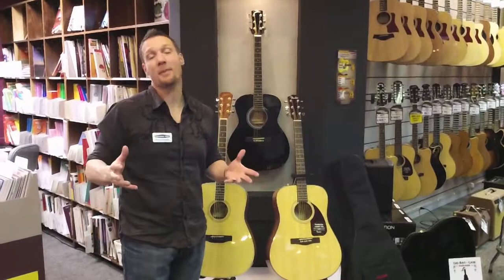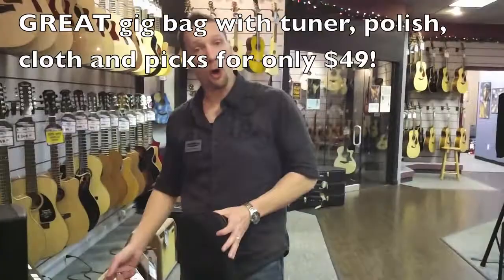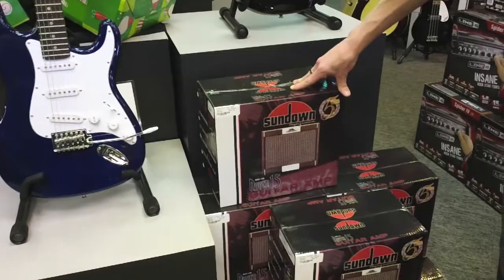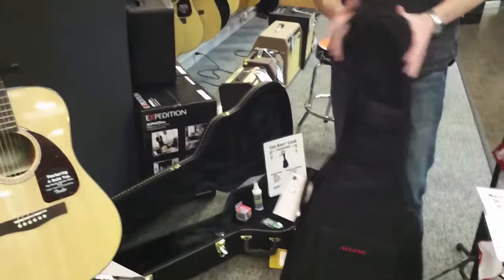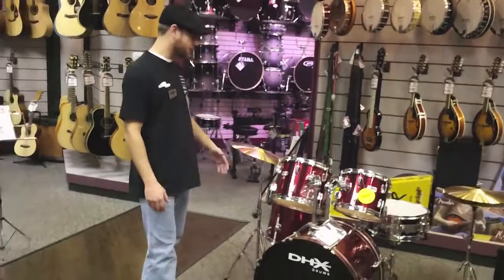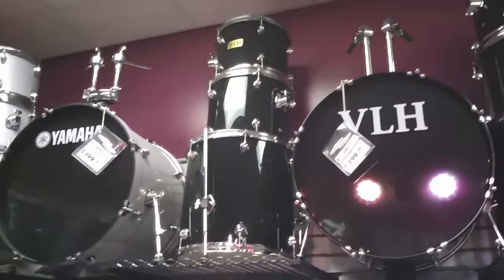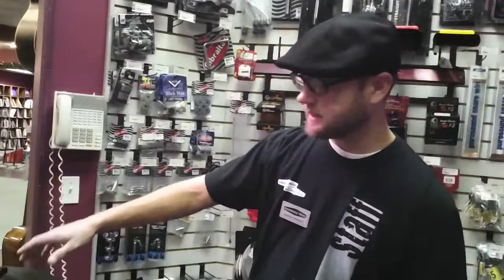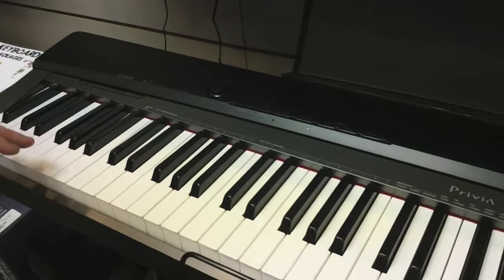Springfield Music Holiday Deals! | Music Store Springfield MO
Springfield Music
3100 S. Fremont Ave,
Springfield, MO 65804

Hi Friends!  In this video your friends at Springfield Music show you a few of our custom Holiday packs!  We've scoured the earth for the best deals, and put them together with great prices just for you!